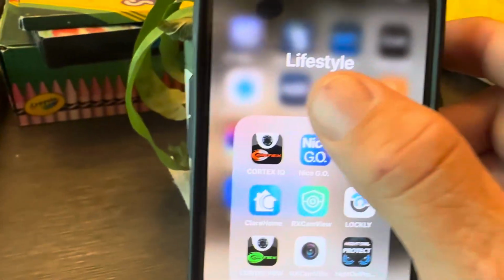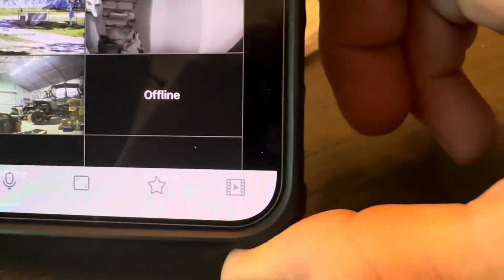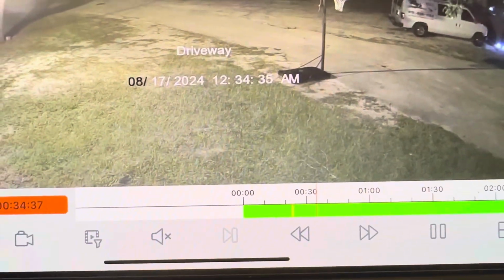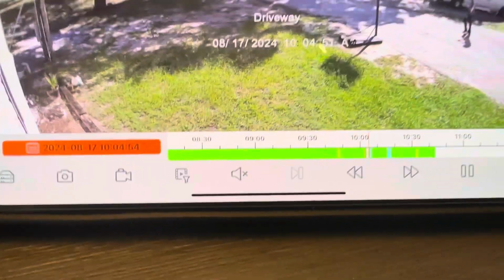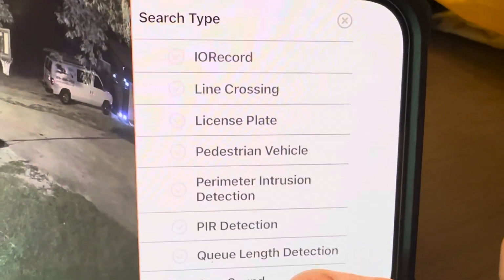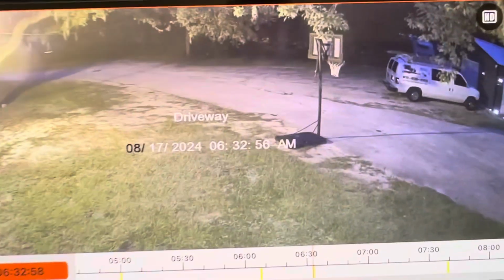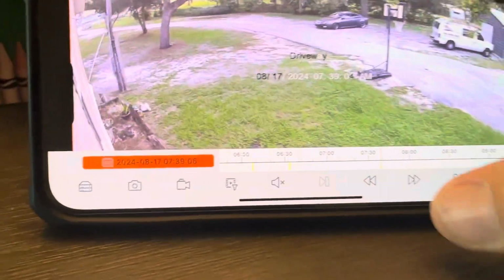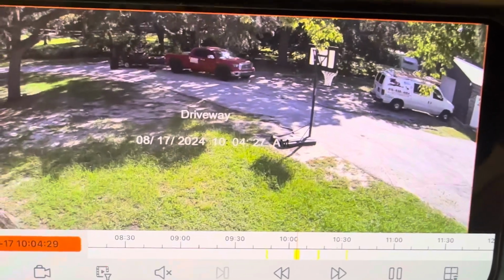How to search for Motion or Pedestrian Detection in the Cortex IQ App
This video tutorial is how to search for motion detection or pedestrian/human detection only in the CORTEX IQ app so you do not have to play through all of the continuous recording. If your DVR or NVR was not set up properly, this will be an issue for you.. If you need Cortex Medallion DVR or NVR support, set up, or need assistance please email me for service rates